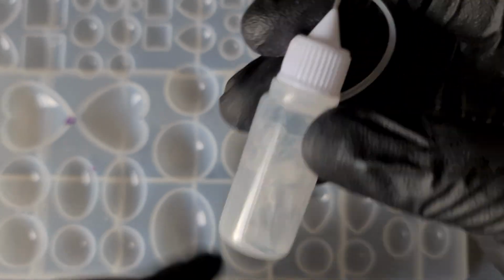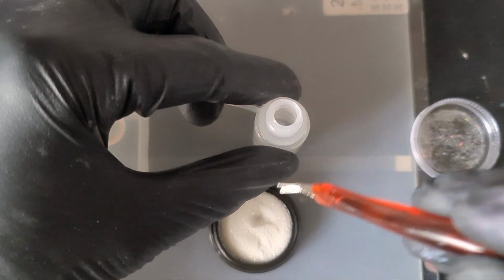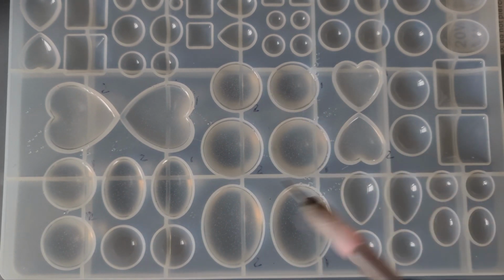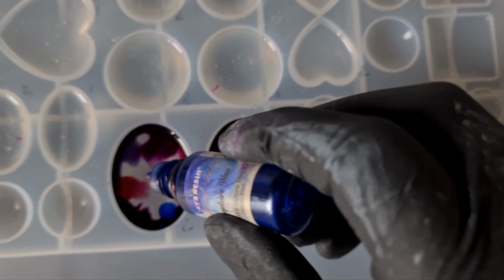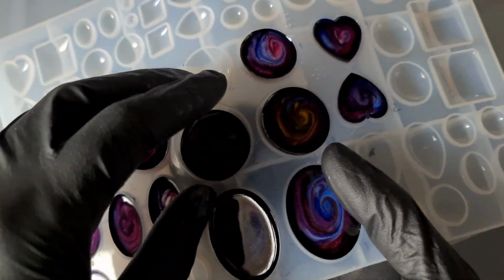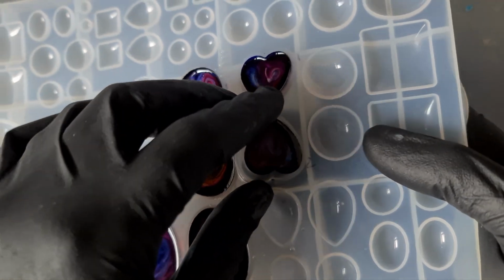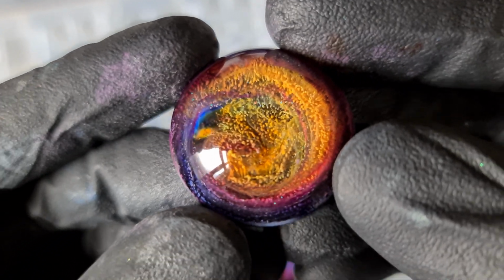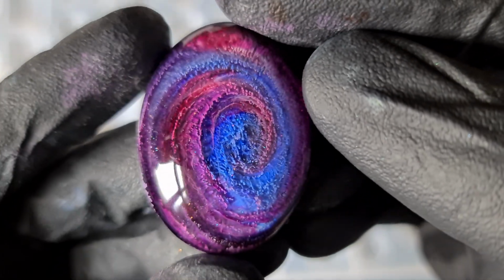#115. Resin MAKE YOUR OWN RAINBOW GLITTER INK. A Tutorial by Daniel Cooper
Hi all,

All product links are further down 😊 ⬇️

Here's a video of how to make your own glitter alcohol ink using nail glitter with Isopropyl alcohol, this can be used in any resin project by applying to your resin or mixed in. Please check the powders in the links to ensure they are correct, the contents vary from UK to US sets but I believe I selected the correct set for the 1st bottle I created (top right pot in the US Amazon link).

UK Storefront:

US Storefront:

Here are the product links 😊:

Mold Tray UK

Mold Tray US

Please check the powders in the links to ensure they are correct, the contents vary from UK to US sets but I believe I selected the correct set for the 1st bottle I created (top right pot in the US Amazon link).

Metallic Nail Powder Set UK

Metallic Nail Powder Set US (Slightly different to UK Set)

99.9% Isopropyl UK

99.9% Isopropyl US

Alternative 10ml Needle tip bottles UK

Alternative 10ml Needle tip bottles US

3mm Ball bearings UK

3mm Ball bearings US (please search for cheaper alternative)

Mold Release Spray UK

Mold Release Spray US (Alternative Product)

Let's Resin/Daniel Cooper 1:1 Resin UK

Let's Resin/Daniel Cooper Resin - Amazon Listing US:

Let's Resin 26 Alcohol Ink set UK

or here for US:

Let's Resin Large Twin C deeper Sinker white UK

Dotting Tool Set UK (Equivalent)

Dotting Tool Set US (Equivalent)

US Heat Mat

Stay safe whilst creating beautiful art 🙏